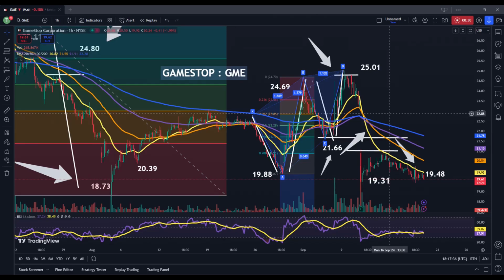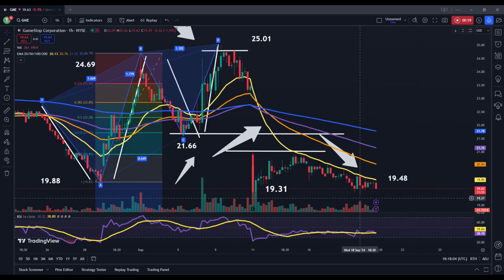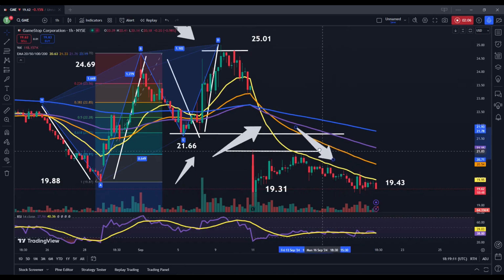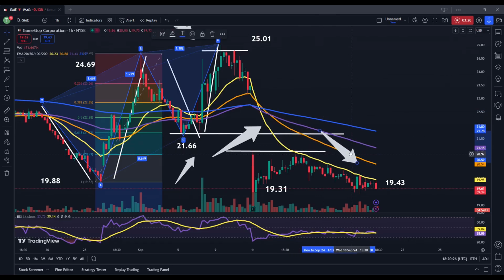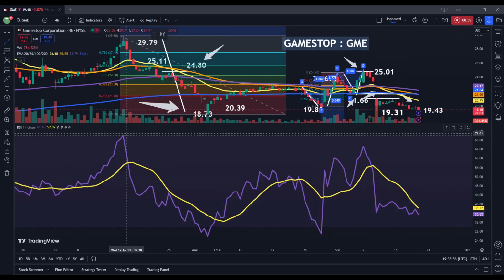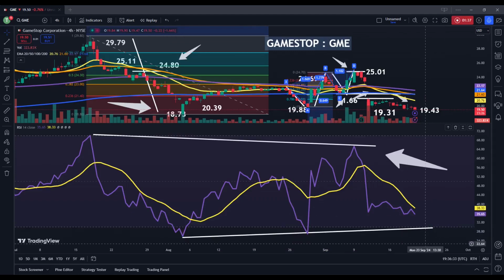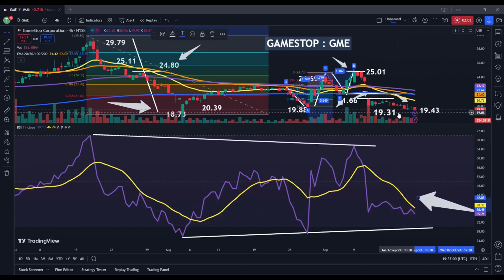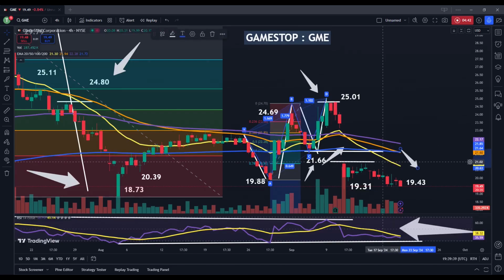GAMESTOP STOCK: Price ANALYSIS (GME STOCK PRICE)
Buying GameStop (GME), a well-known meme stock, requires careful consideration. GME gained massive attention during the 2021 retail trading frenzy, driven by communities like Reddit’s WallStreetBets. While this led to rapid price spikes, its valuation has since been volatile.

Here are key factors to consider:
1. **Fundamentals**: GameStop has been attempting to shift from a physical video game retailer to a digital and e-commerce-focused company. Evaluate its financial performance, revenue, and profitability trends.
2. **Market Sentiment**: Meme stocks like GME are highly influenced by retail investor sentiment, short squeezes, and speculative trading.
3. **Risk Tolerance**: GME is extremely volatile, with significant price fluctuations. Consider if you are prepared for potential losses in the short term.
4. **Long-Term Outlook**: Assess whether GameStop's transformation efforts will succeed in the competitive digital space.

If you’re comfortable with high risk and believe in the company's long-term prospects, GME may be worth considering. Always research thoroughly.